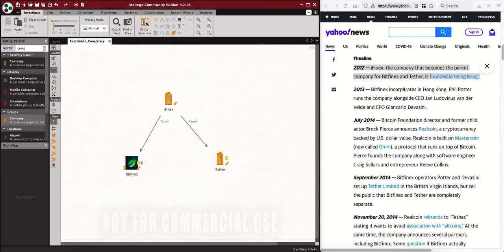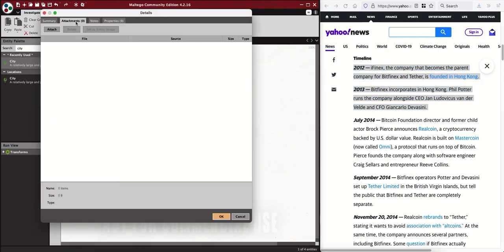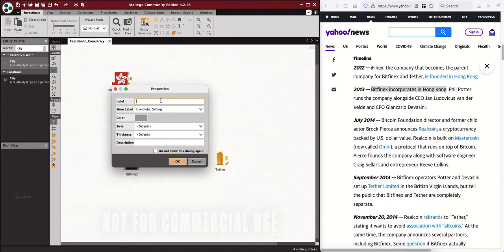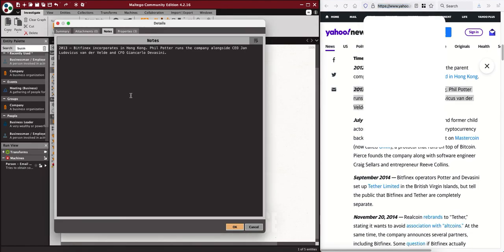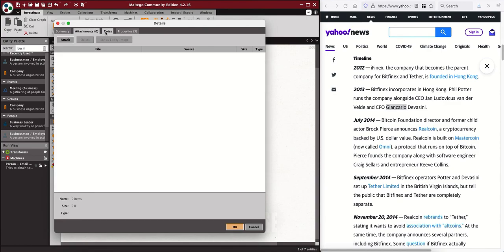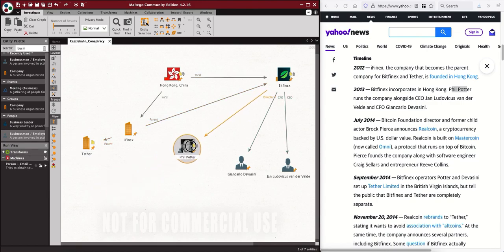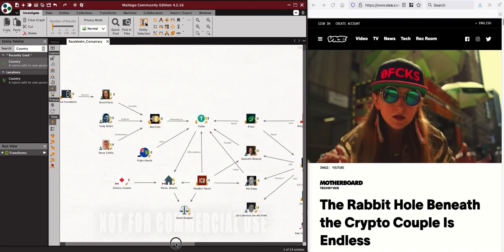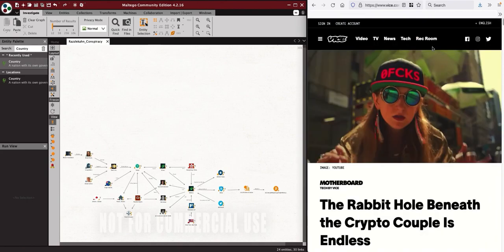Razzlekahn Maltego Part 2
Using the Razzlekahn Bittcoin case, this video is the second part of a two part series providing an introduction to creating a network chart using Maltego.